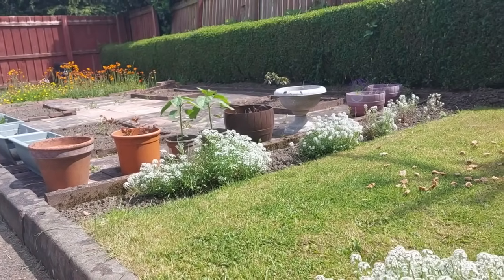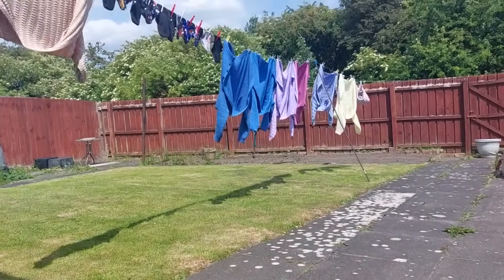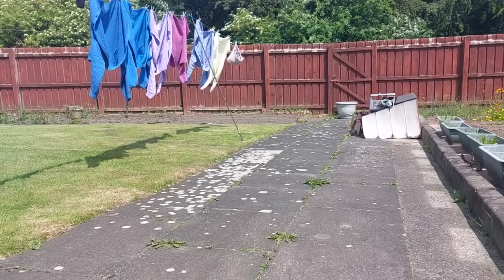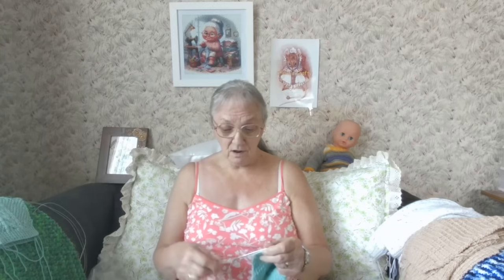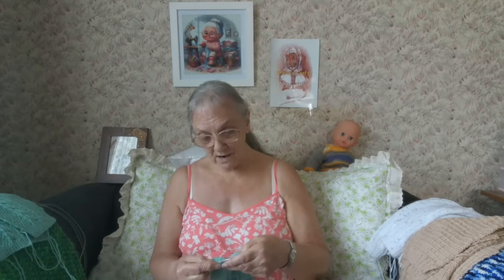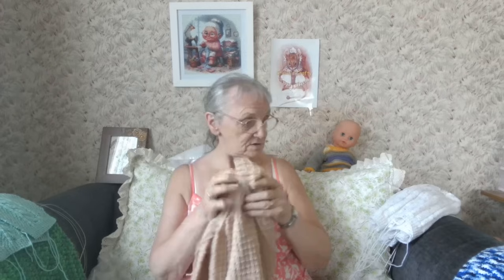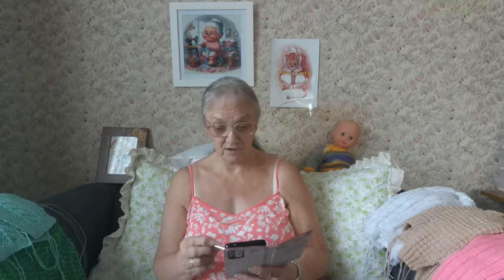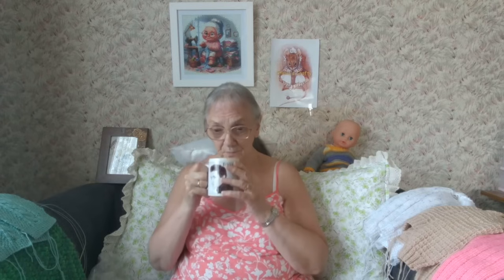#469, A Beautiful Day, Sheila's Knitting Tips and Other Stuff